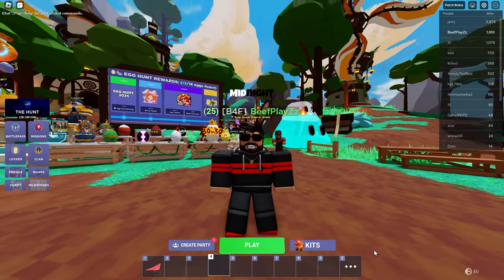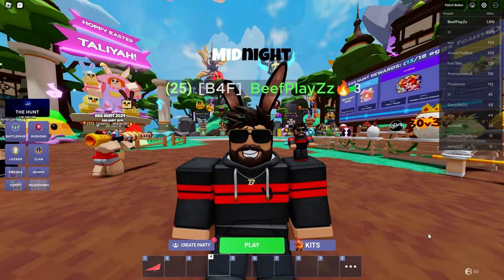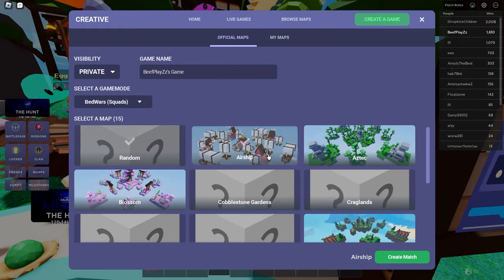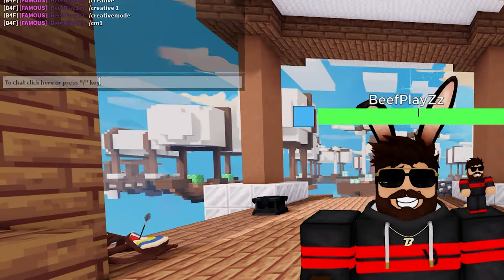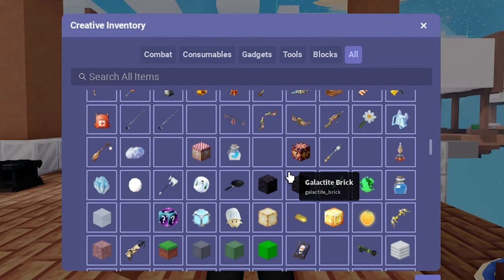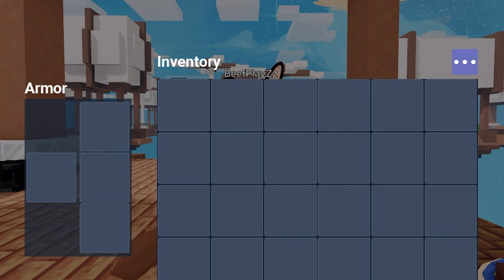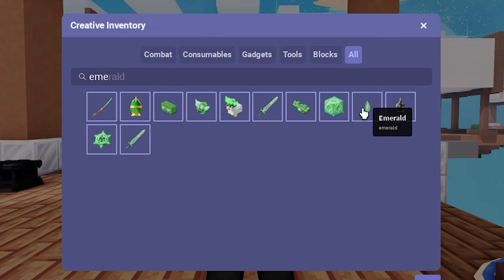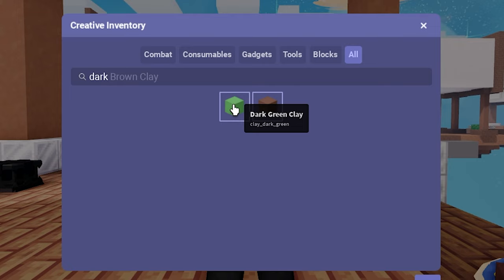How to Get CROSSWORD EGG* in Roblox Bedwars..